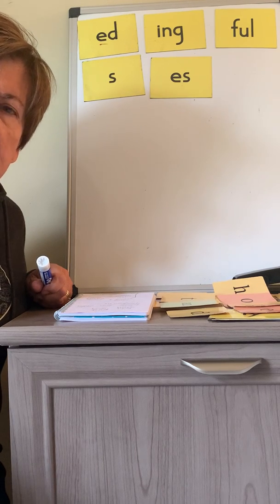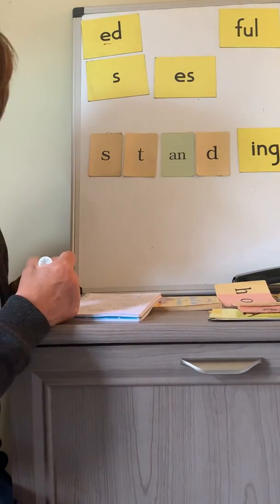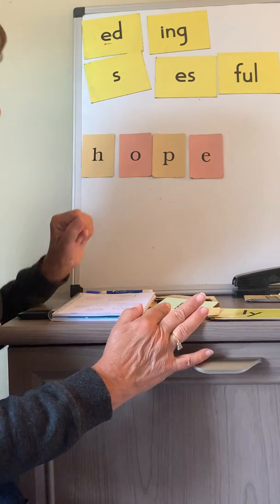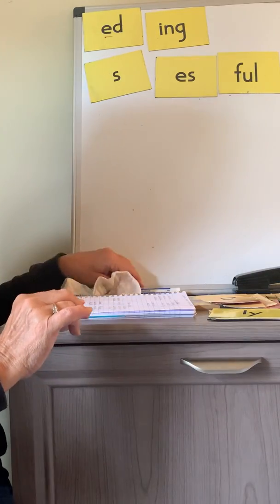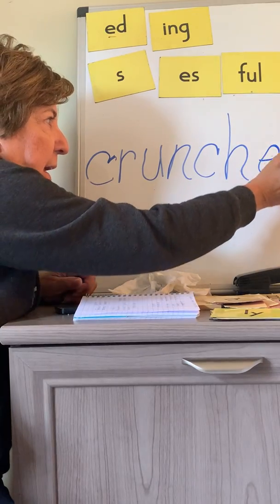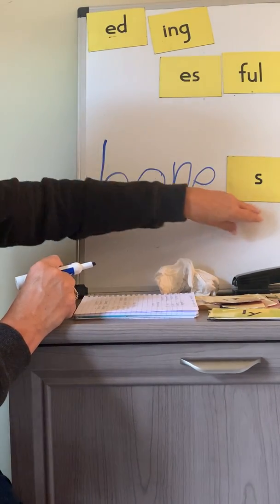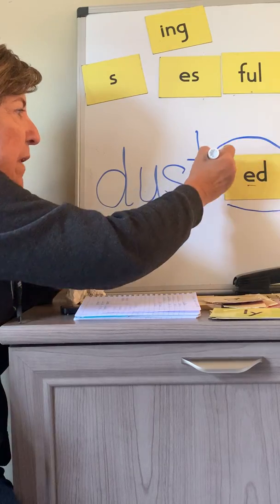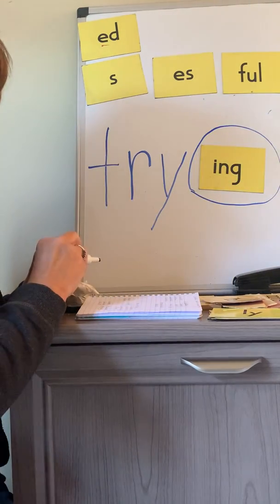Mrs. B.'s Fundations: Build Words with Suffixes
Mrs. B. helps us tap, build, and mark words that contain suffixes.